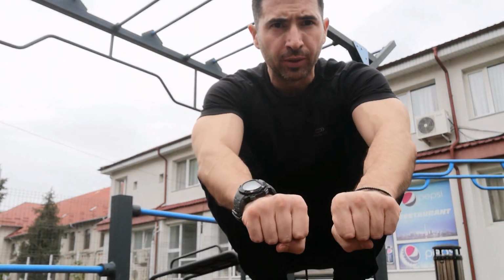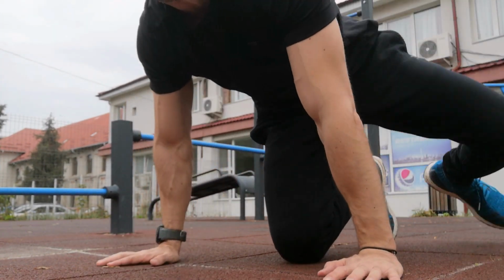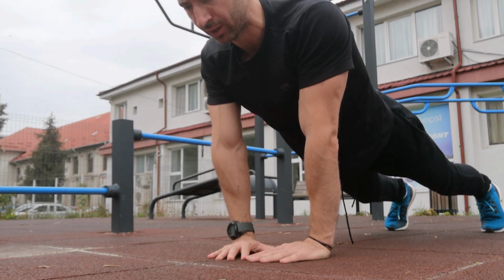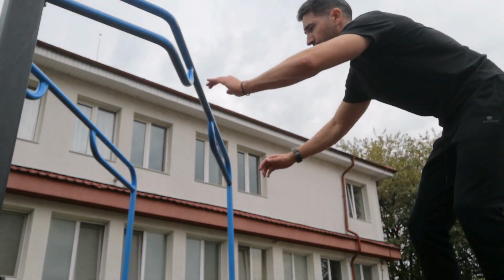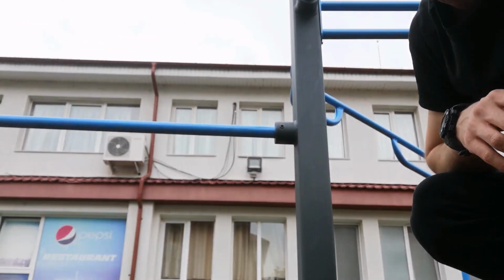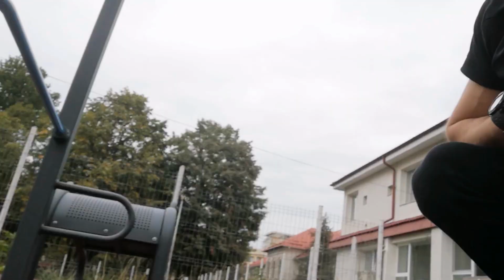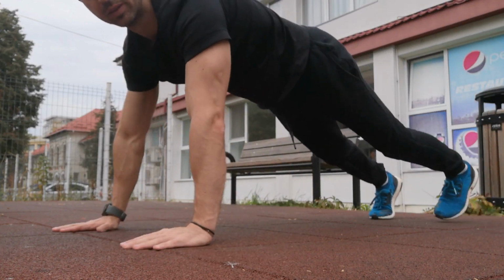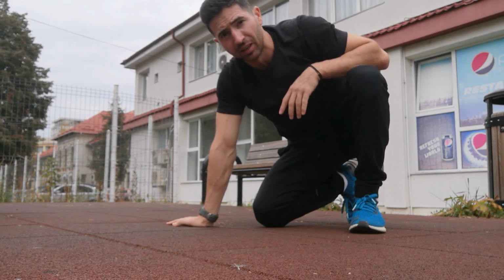How to Get Bigger TRICEPS with CALISTHENICS exercise | CALISTHENICS Triceps WORKOUT